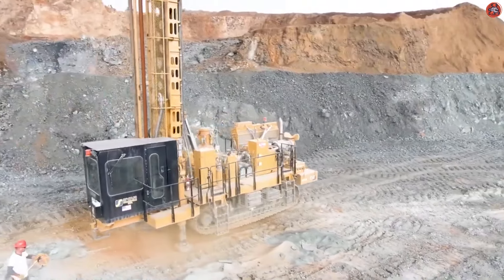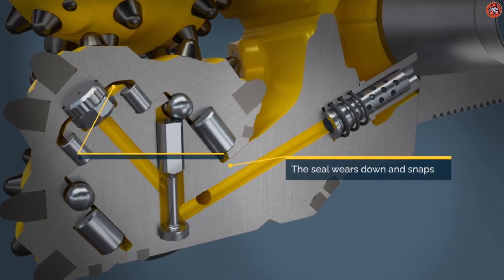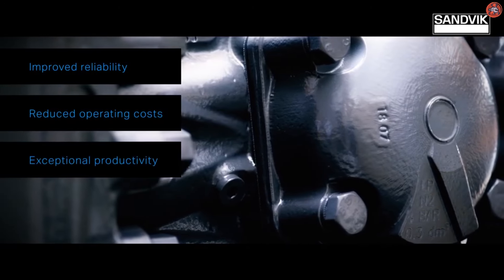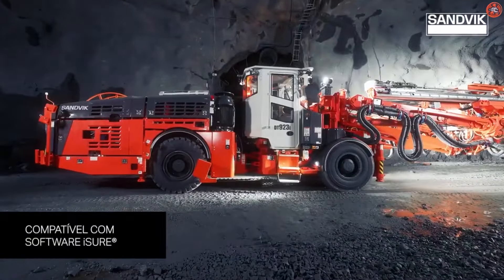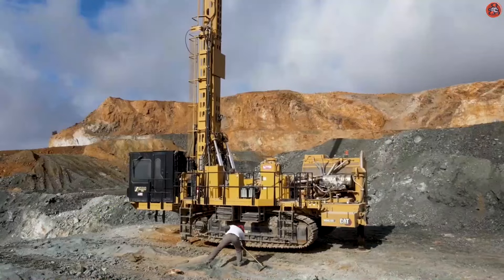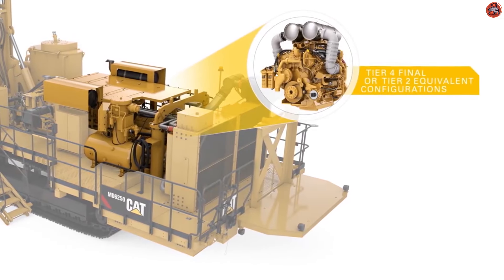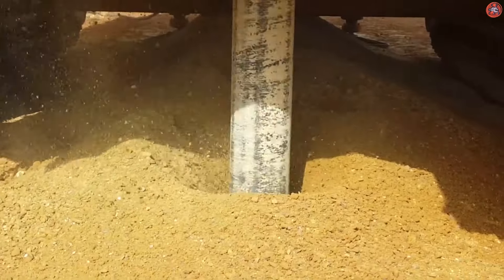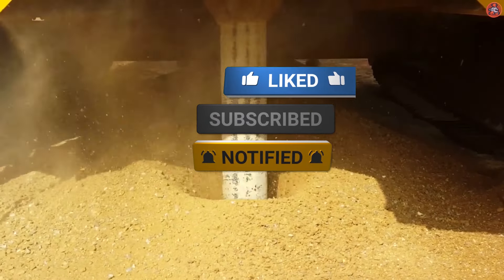7 The Most Amazing Heavy Machinery In The World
in this video we will watch amazing excavator and  big excavator also excavator working with wheel loader and loading trucks and also  bulldozer and amazing mining excavator and  mining construction in addition to  heavy transport and  heavy haulage with heavy equipment operator with  heavy machine mover also heavy machinery and  machinery movers and big construction management,